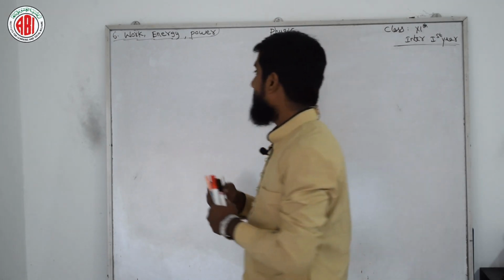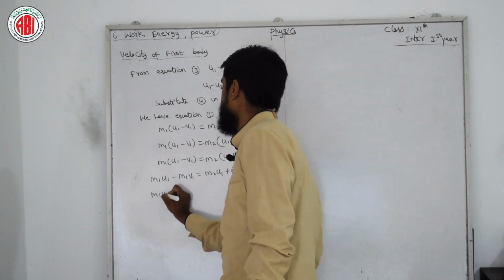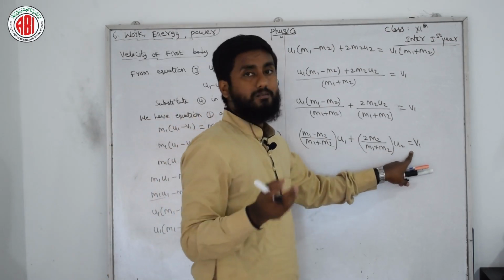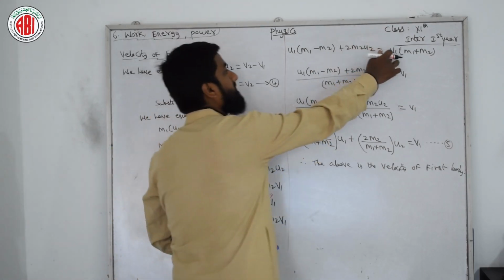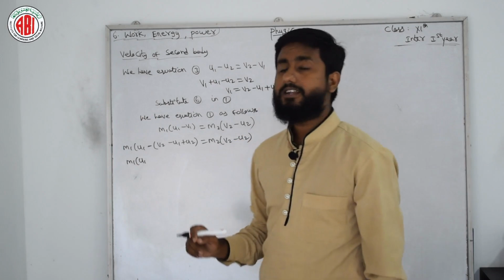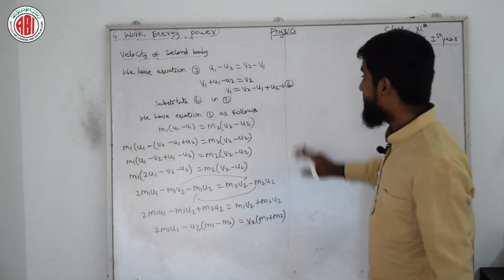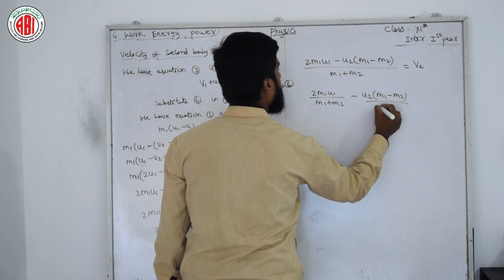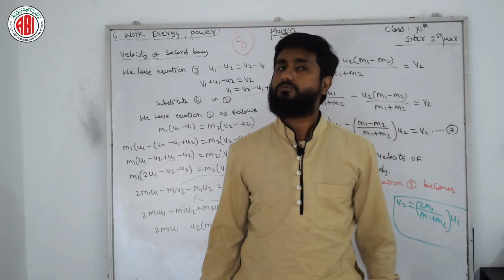Inter 1st Year_Physics_Chapter 06_Part 03_"Work Energy Power"